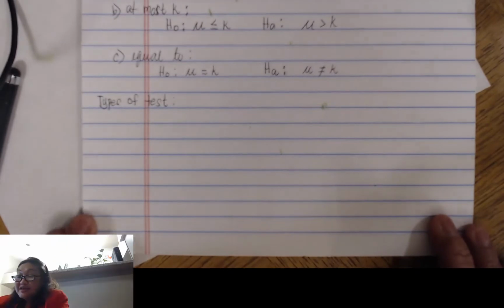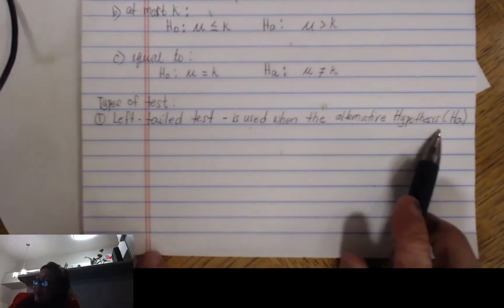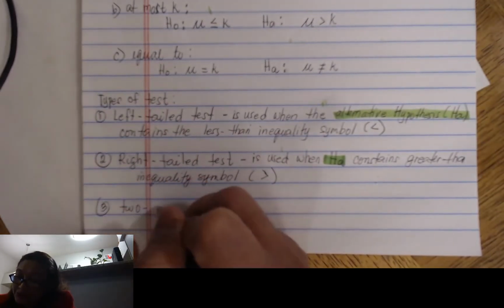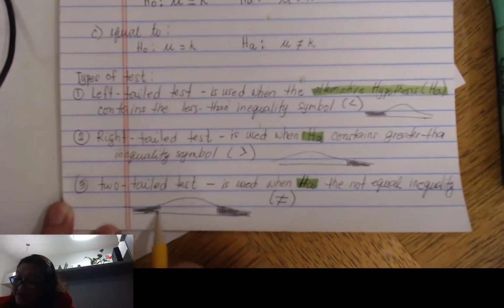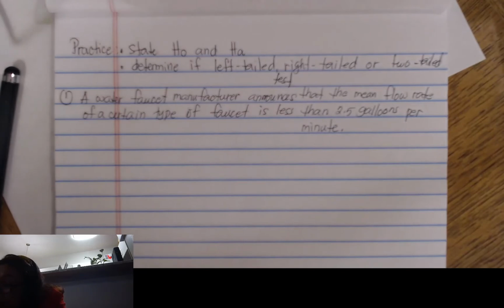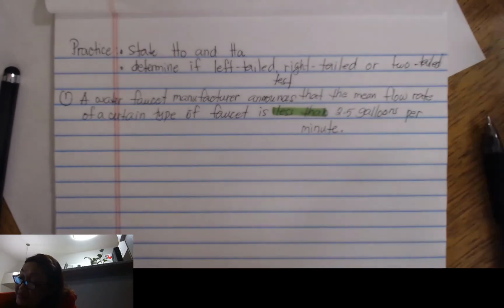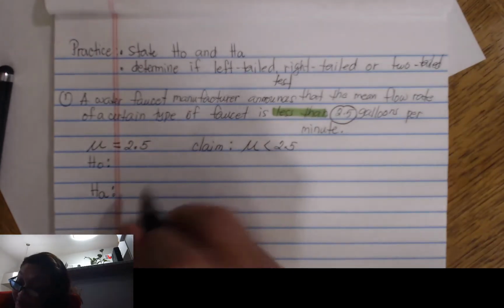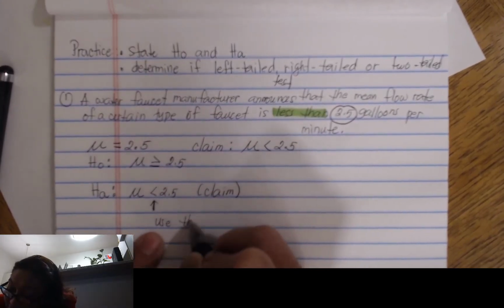lesson 3 7: Identifying type of Statistical Test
In this video you will see another way of identifying the type of test (left-tailed test, right-tailed test and two-tailed test) by using the alternative hypothesis (Ha) expressions.